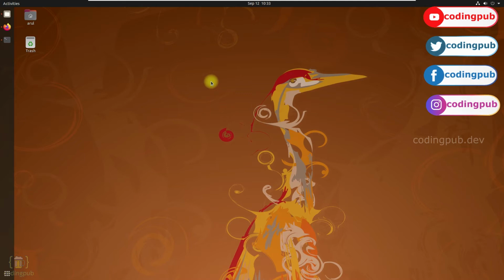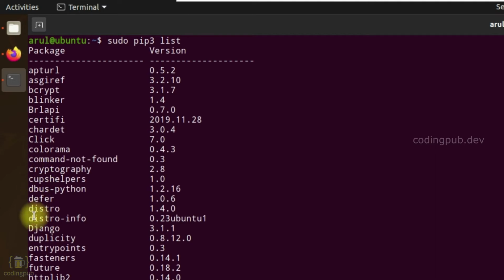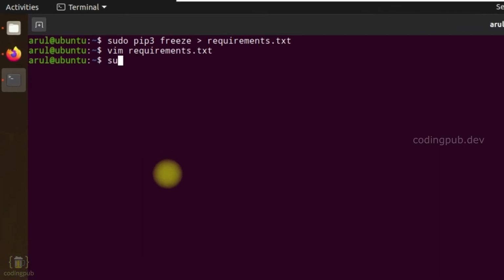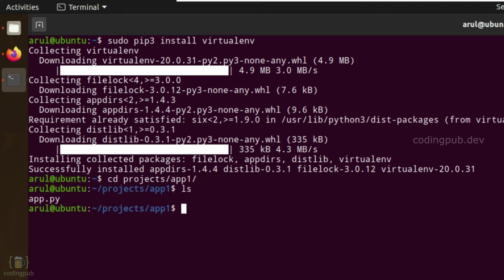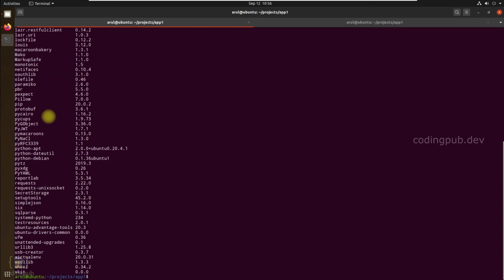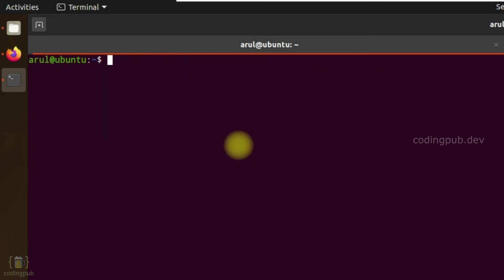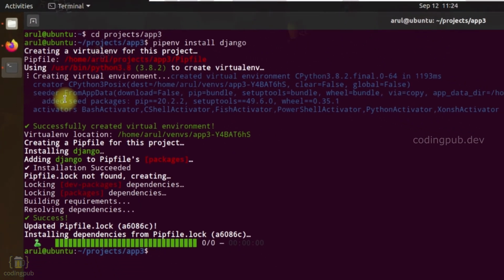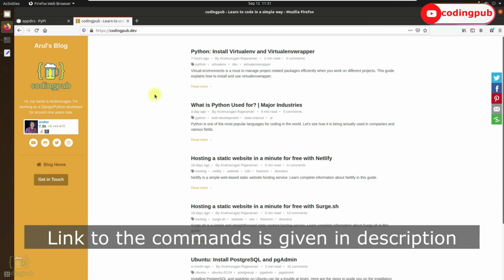Python: How to use Pip, Virtualenv, Virtualenvwrapper and Pipenv on Ubuntu 20.04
Learn how to manage Python packages with pip and how to use Virtualenv, Virtualenvwrapper, and Pipenv to create and manage virtual environments.

Menu:
Overview: 00:00
Pip: 00:45
Virtualenv: 13:47
Virtualenvwrapper: 20:28
Pipenv: 28:05
Conclusion: 34:41
Subscribe: 35:28